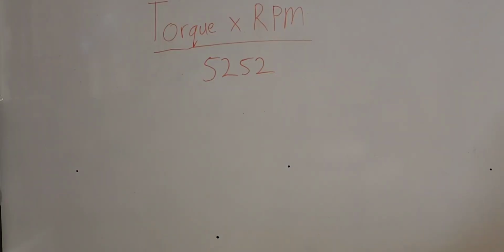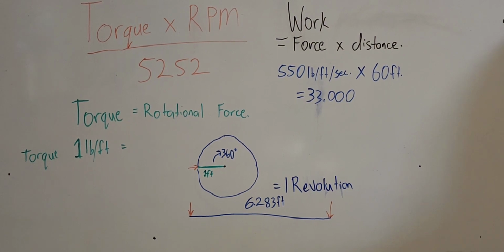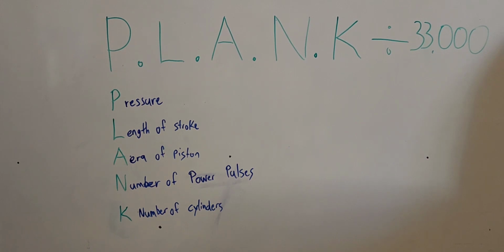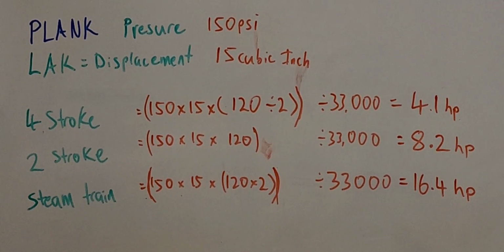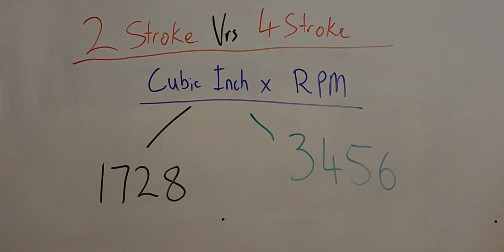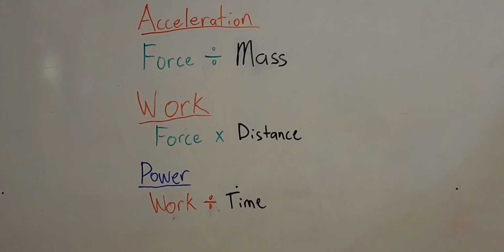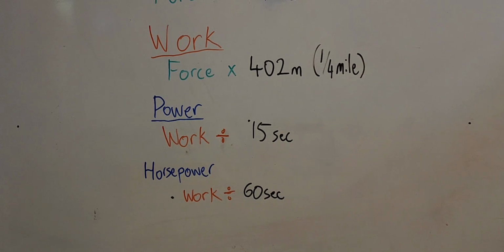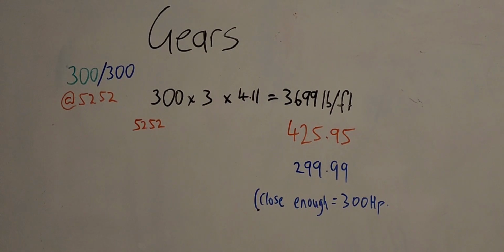Torque and Horsepower, a Hobbyist Engine Builders Perspective - Part One.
Yuck, the whiteboard.

Others have tried yet missed the mark with Torque and Horsepower. So, I will try and condense the 25 years of knowledge and wisdom gained into just over 18 minutes of verbally stumbling.

If you just want an answer, torque is a force. Horsepower is a measurement of energy.

Now, how does this all apply to the internal combustion engine? Sorry! Have to watch and find out...